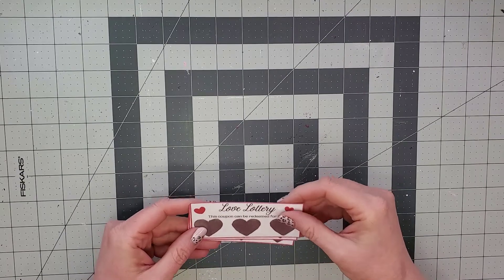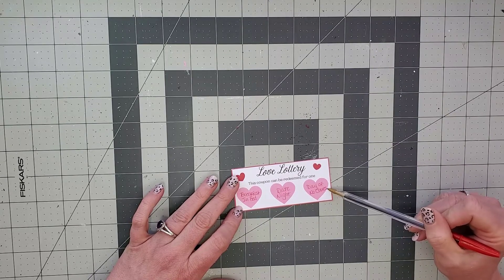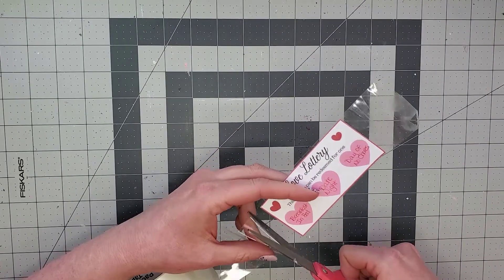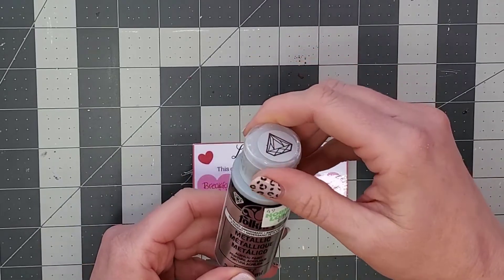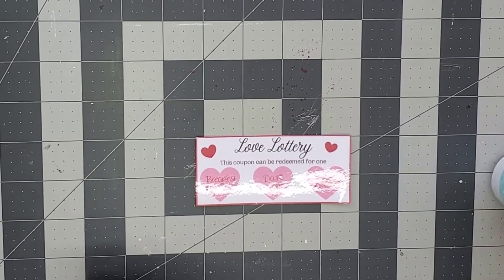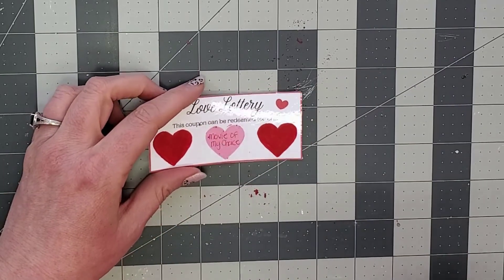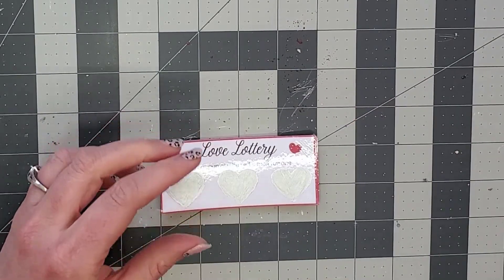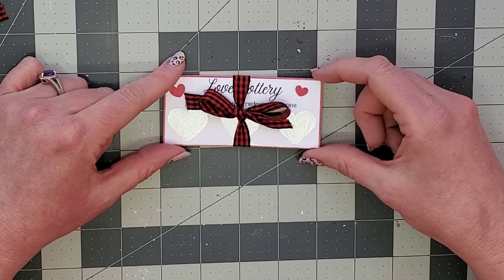LOVE COUPONS DIY SCRATCH OFF CARDS - Cute Valentine Or Anniversary Gift Idea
How to make scratch off love coupons with supplies you already have at home.
These DIY love coupons are a fun gift idea for your boyfriend, girlfriend, husband or wife for Valentine's Day or your anniversary.
They're DIY scratch off cards so you can give your honey some lotto scratchers with romantic gifts under the scratch off hearts.

Cardstock
Pen
2 inch Packing Tape
Acrylic Paint
Dish Soap
Small Paint Brush
Scissors
Small Mixing Cup